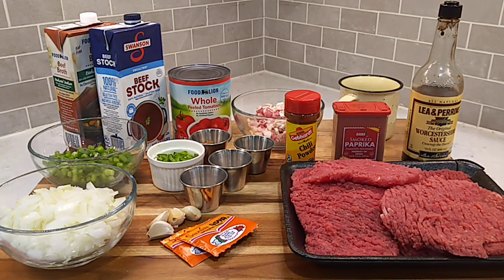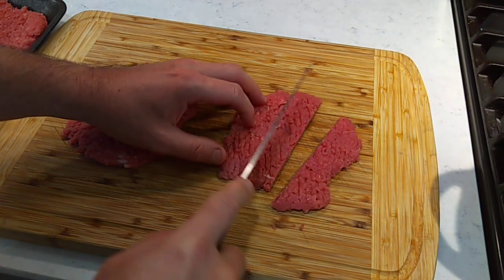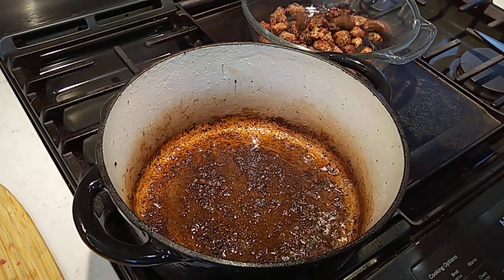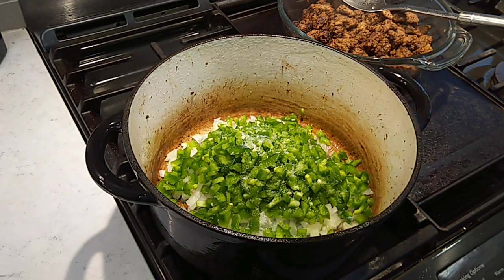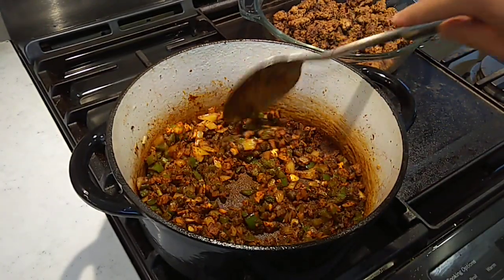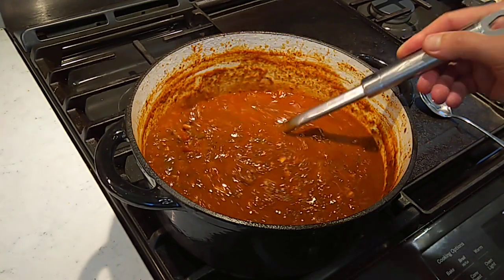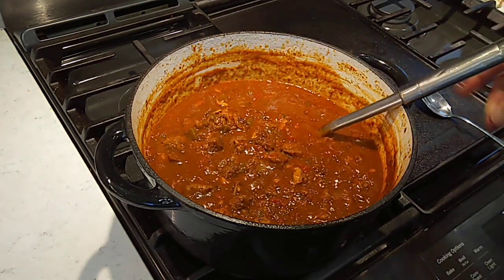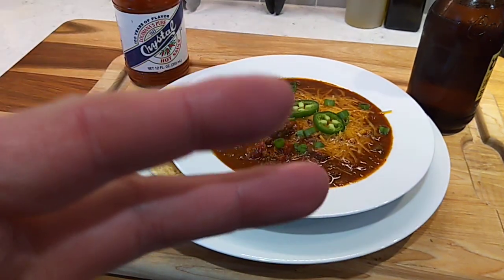Cube Steak Chili (Colorado'ish)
Cube steak simmered in chili spices, onion, bell pepper until melt in mouth tender.

Render and brown till crisp four (4) slices of chopped bacon in large acid proof pot.
Remove bacon bit and set aside.
Add few splashes of high smoke point cooking oil to the pot.

Bring oil to medium high heat and add 2.5 to 3 pounds of chopped cube steak. Sear off well until well browned. Brown off in batches for best results.
Remove browned steak chunks and set aside in separate bowl.
De-glaze the pot with some beef broth and pour into the set aside beef.

Add few splashes of cooking oil.
Add one (1) large onion, diced.
Add One (1) bell pepper, diced.
Add One (1) Jalapeno pepper, diced. (optional)
Add pinch of salt and pepper, sauté over medium high heat until vegetables are softened.
Add One (1) Tbsp smoked Paprika
Add Three (3) Tbsp Chili Powder
Add One (1) Tbsp ground cumin (1 Tsp to 1 Tbsp- taste dependent)
Add Four (4) cloves of rough chopped garlic.

Saute the spices for about 30 seconds.
Add Four (4) cups low sodium beef broth.
Add 1 1/2 Pack Sazon Goya
Add 1/3 cup black coffee.
Add One (1) Tbsp Worcestershire Sauce
Add One (1) Tbsp Brown Sugar
Add 1 1/2 Tsp Oregano
Add 1 1/2 Tsp dried Cilantro (optional)
Add One 28 ounce can whole tomatoes chopped up.  (optional)
Add the juice from the canned tomatoes to the pot.

Add Two (2) Tbsp of flour to the sauce using a strainer or thicken later with a corn starch slurry.

Add the bacon bits back to the pot.
Add the beef chunks back to the pot.

Simmer slowly for One (1) hour, uncovered. Stirring every 15 minutes to ensure no sticking occurs.
Check for tenderness and continue to simmer until the beef chucks are nice and tender.
Total time depends on size of the beef chunks. Typically, 1.5 to 2.5 hours.

If sauce gets too thick, add additional beef broth.
Taste for seasonings and adjust salt as needed once beef chunks are tender.